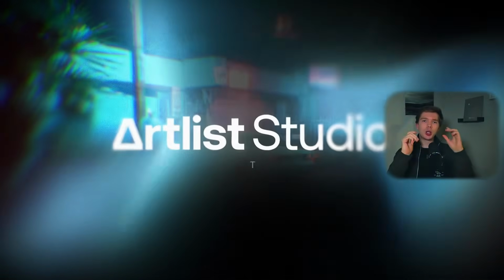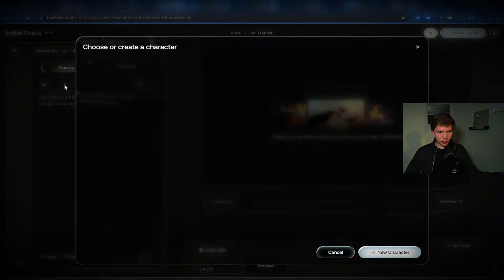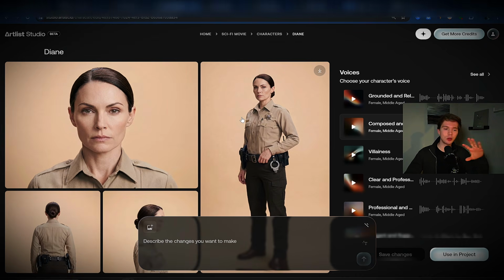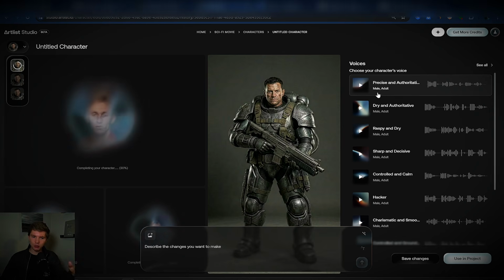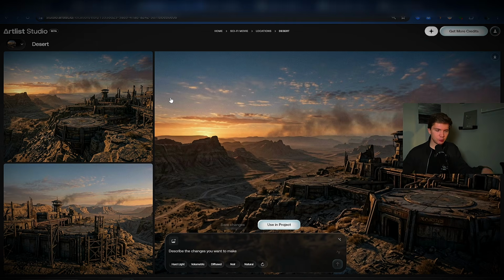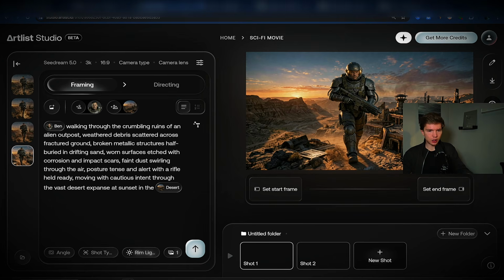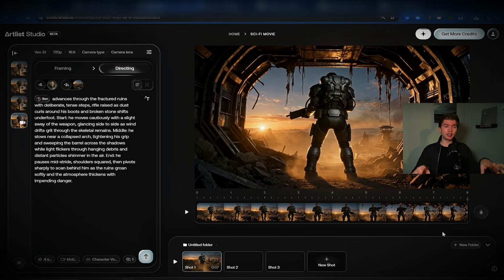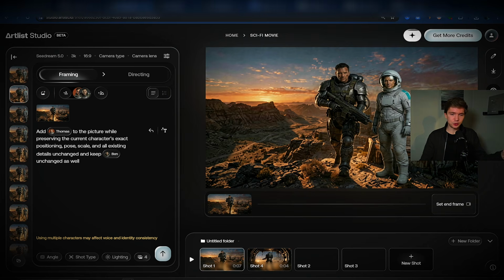Artlist Studio is Here! The Future of AI Video Production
🚀 Get Artlist Studio Here (2 FREE Months Included & 50k Trial Credits)

Artlist just dropped Studio, and it completely changes how AI video production works. In this video, I walk you through the entire flow from scratch: how to build consistent characters and locations, generate cinematic shots with models like Seedream 5.0, Nano Banana Pro, and Kling 3.0, and animate them into full scenes using Seedance 2.0.

I also show you the built-in camera, lens, and lighting controls that remove the need for complex prompt engineering, plus my favorite "new shot from frame" trick for keeping sequences visually consistent shot after shot. Whether you're building a character from scratch, directing a sci-fi scene, or stringing together a full cinematic sequence inside Artlist Studio, this is the complete walkthrough.

-timestamps-
0:00 - Intro
0:26 - Demo Clip Preview
0:56 - Sign Up & Launch Offer (50K Free Credits)
1:45 - Exploring the Official Demo Project
2:21 - Creating Your First Project
3:06 - Studio Interface Walkthrough
5:24 - Framing: Characters & Locations Overview
6:44 - Editing Library Characters
7:35 - Creating a Character from Scratch
8:04 - Enhance Prompt Feature
9:37 - Finalizing Your Character & Angles
10:11 - Choosing a Voice for Your Character
11:29 - Adding Locations
12:31 - Building a Custom Sci-Fi Location
14:06 - Directing Your First Shot
15:26 - Model, Camera & Lens Settings (Seedream 5.0)
16:48 - Generating Scene Images
17:40 - Start Frame & End Frame Explained
18:43 - Seedance 2.0 vs Kling 3.0 Comparison
20:43 - New Shot From Frame (Consistency Trick)
21:56 - Bonus: Combining Characters in One Image
24:30 - Final Thoughts & Launch Deal Reminder